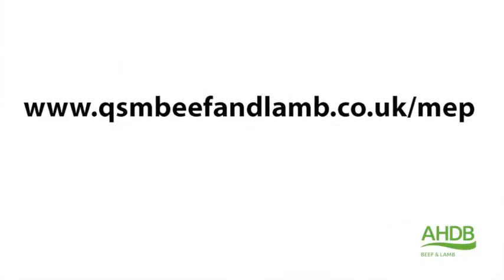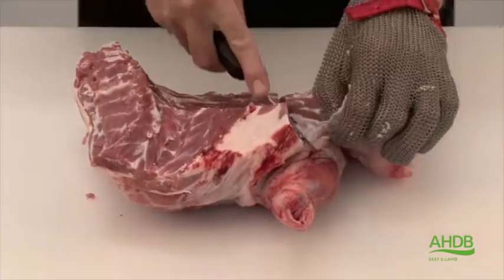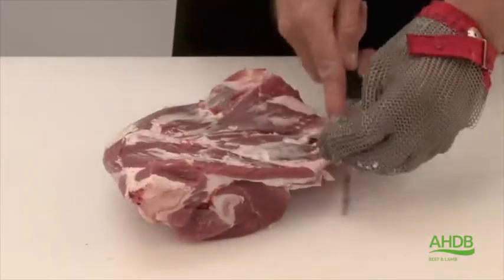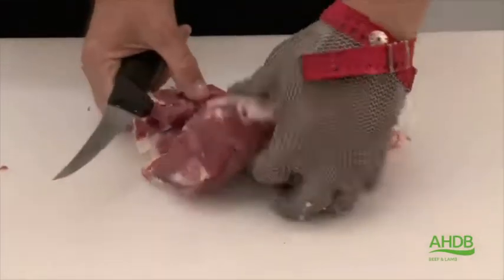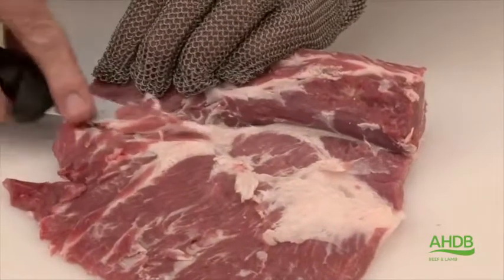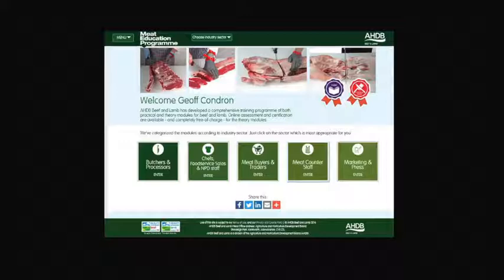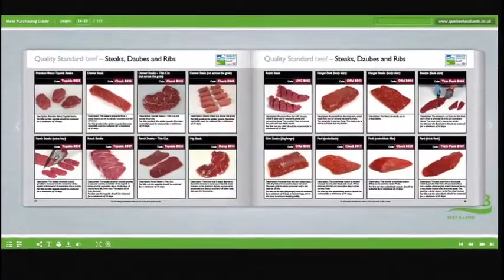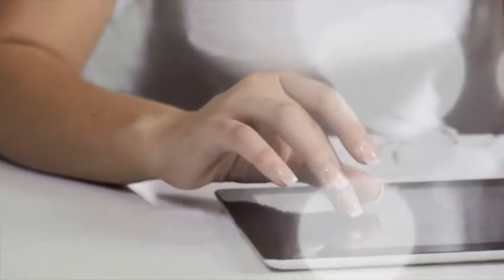How to cut Forequarter Joints (A)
Meat butchery and seam cutting demonstration of Forequarter Joints (A) by AHDB's master butcher, Dick van Leeuwen.

Forequarter Joints (A)
Lamb Spatchcock (shoulder) - Codes: Forequarter L030
Lamb Rib Eye Joint - Codes: Forequarter L031
Knuckle - Codes: Forequarter L017